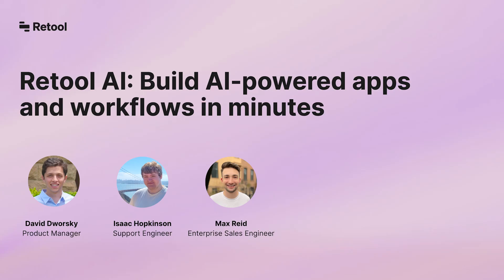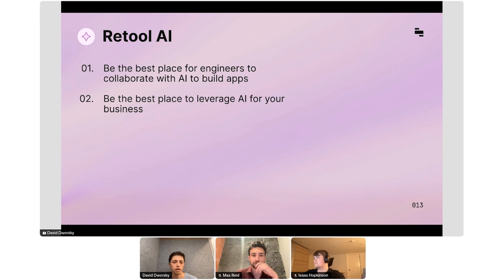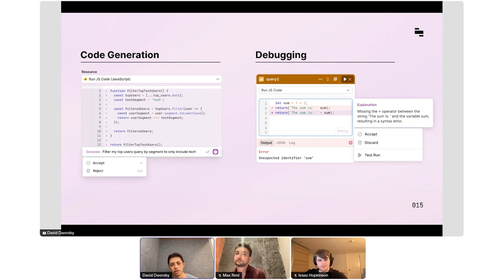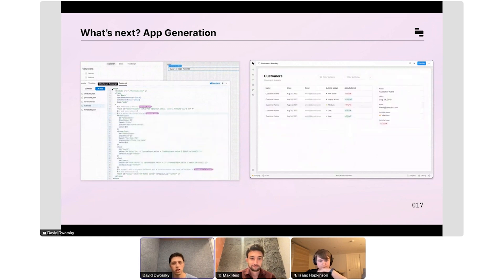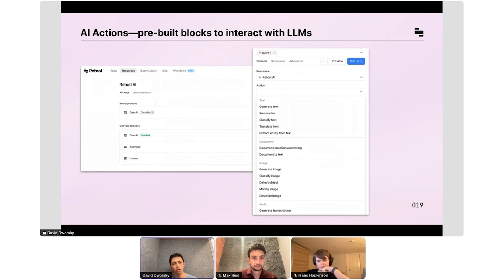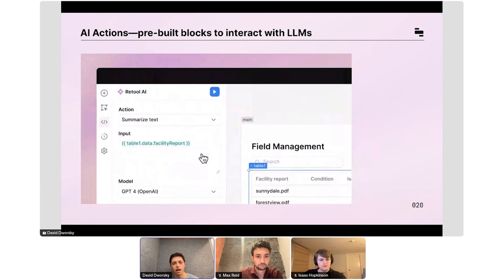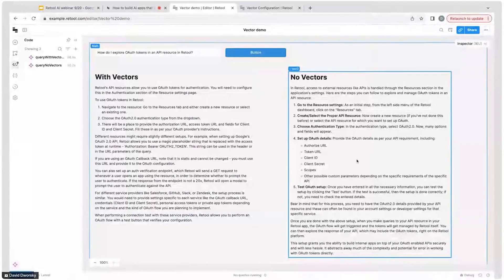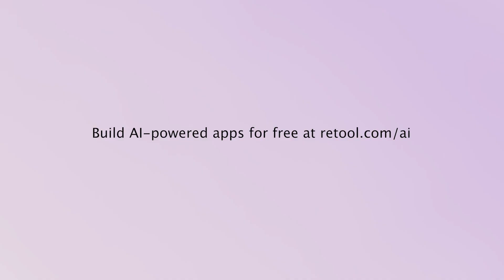How Retool AI works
Learn about Retool AI, a suite of features that make building AI-powered apps and workflows very fast in Retool.

Skip to sections:
1. Intro - 0:00
2. Why we built Retool AI - 0:36
     - Be the best place for engineers to collaborate with AI to build apps - 0:57
     - Be the best place to leverage AI for your business - 3:05
3. Retool Vectors demo - 5:12